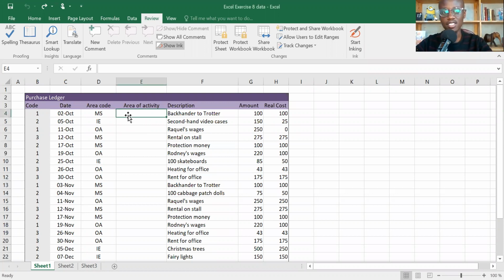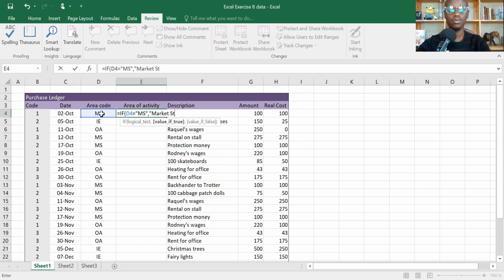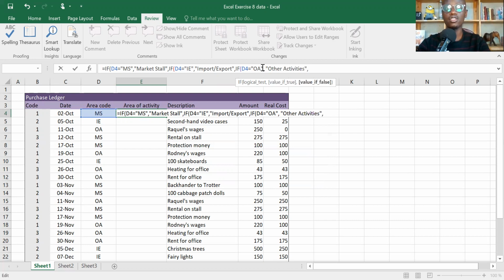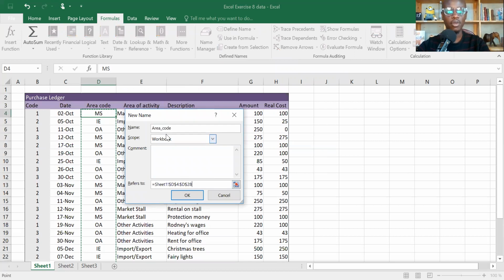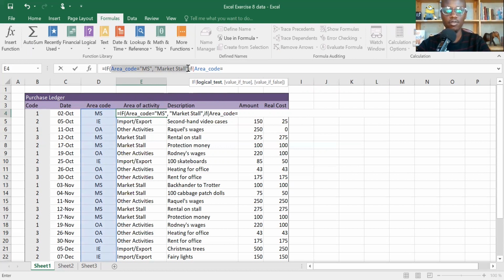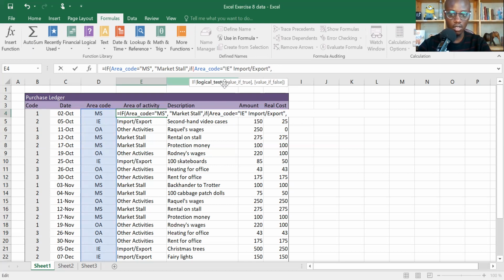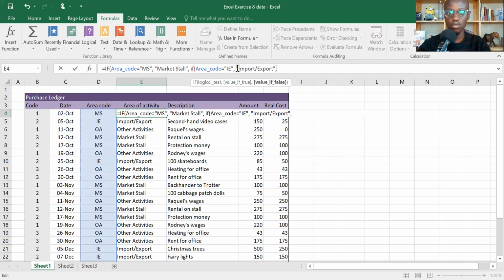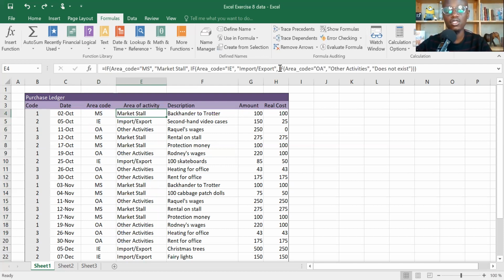Using Nested =IF in MS Excel to solve a Purchase ledger task